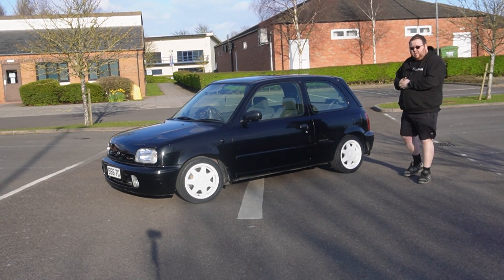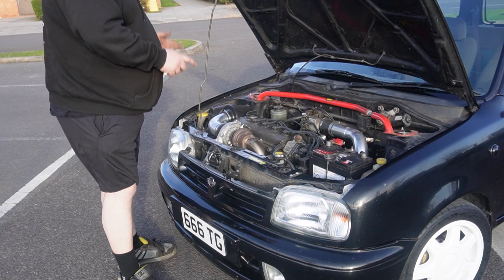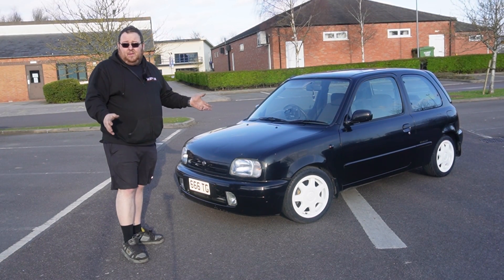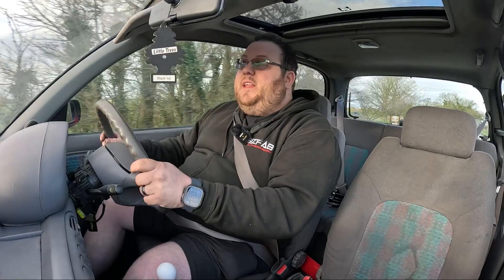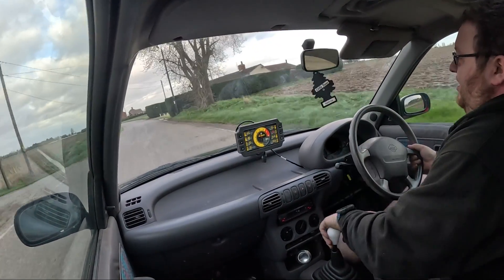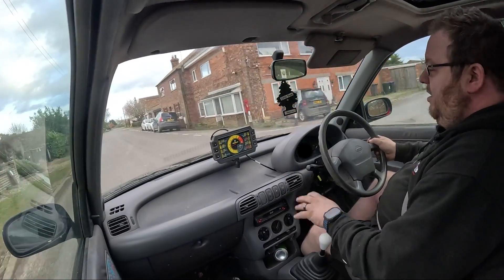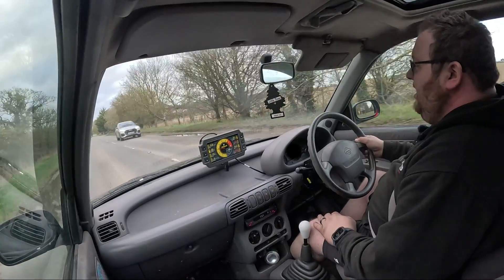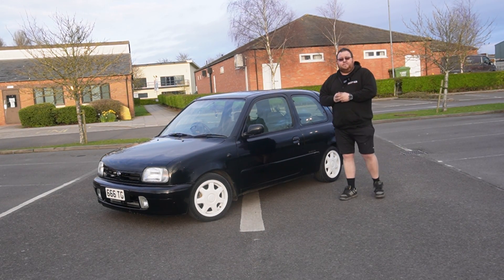WHATS IT LIKE TO DRIVE A TURBO K11 MICRA?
An overview of Toms K11 Micra Super S TURBO build we recently finished.

Build Spec

CG13DE Engine (100% Stock)
Garrett GT20
GFB EX38 External Wastegate
470cc Injectors
Tubular Manifold
2.5" Turbo-Back Exhaust System
Haltech Elite 1500
Haltech Elite IC-7 Dash
Haltech Elite Wideband Controller
GizFab Injector Conversion Kit
GizFab Throttle Body Relocation Kit

Looking to turbo your Micra? Get in touch.